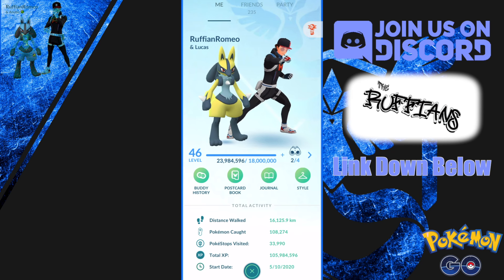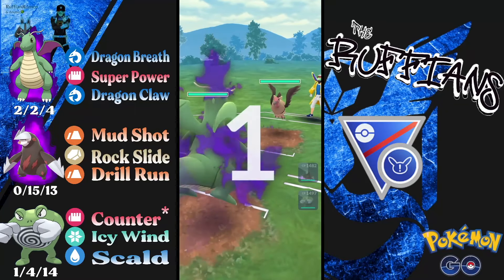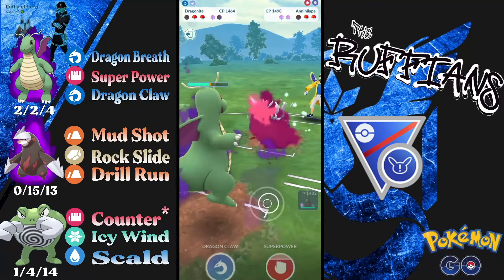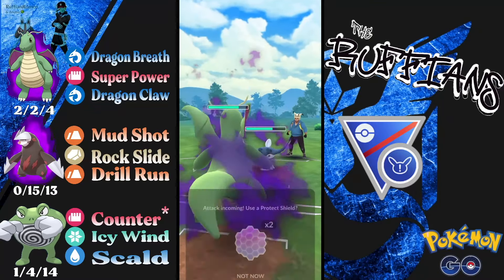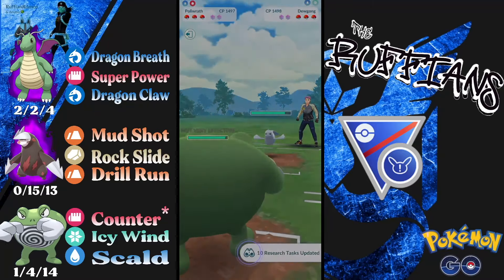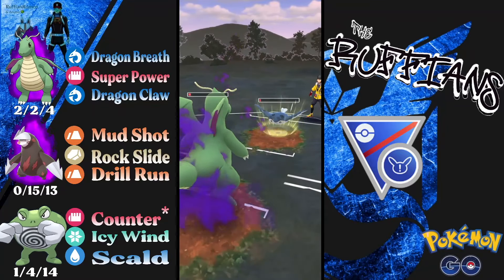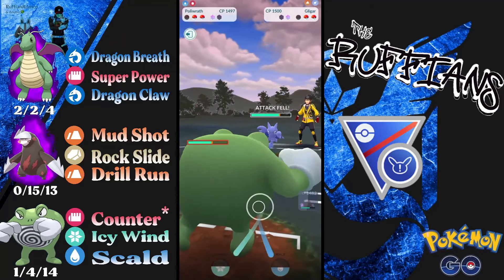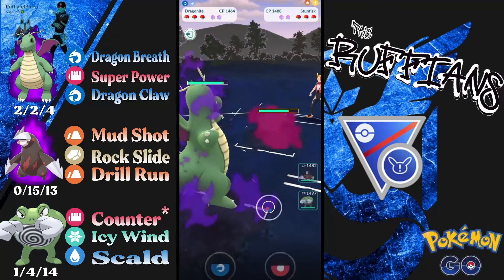MOST FUN 250+ ELO Team in GL Remix!! COOKING From Veteran to Expert!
Shadow Dragonite and Shadow Drill DOMINATING the Remix Cup. Poliwrath was also there..

Sup Youtube! I Hit Legend for the FIRST TIME in Season 13. I am constantly looking to improve as a battler and this series is for those that want to join along as I continue documenting my journey to Legend.

Pokémon Go is Copyright Gamefreak, Nintendo and The Pokémon Company